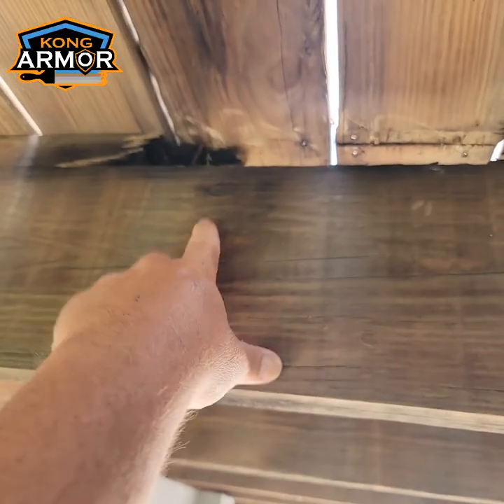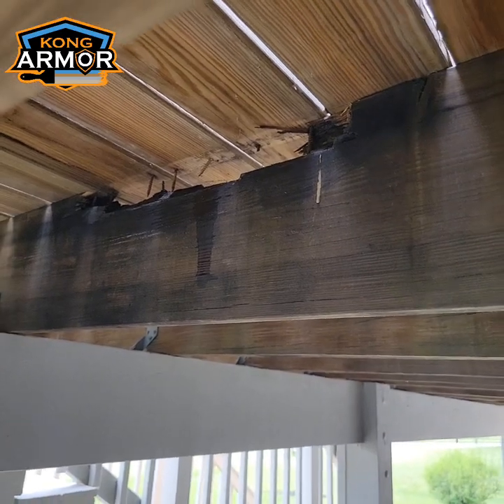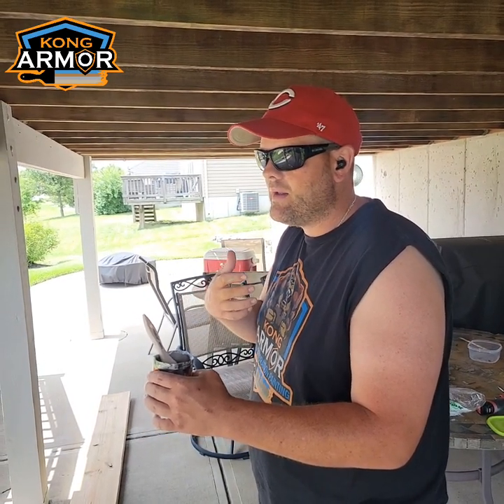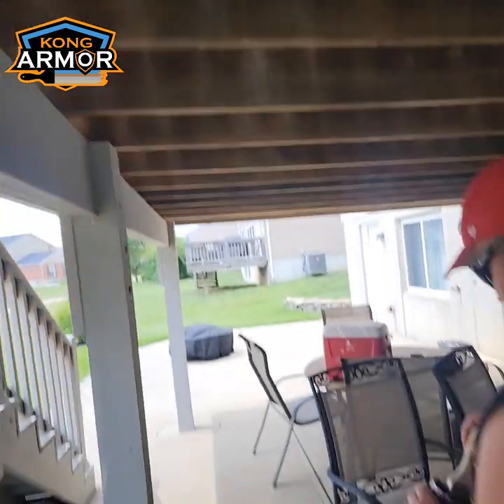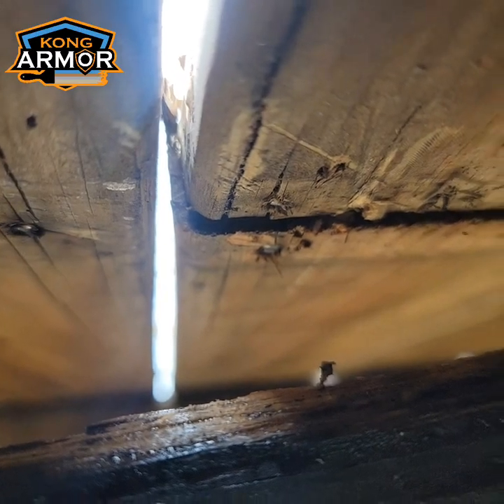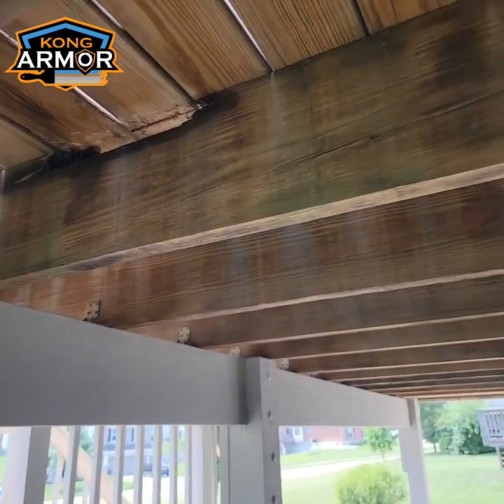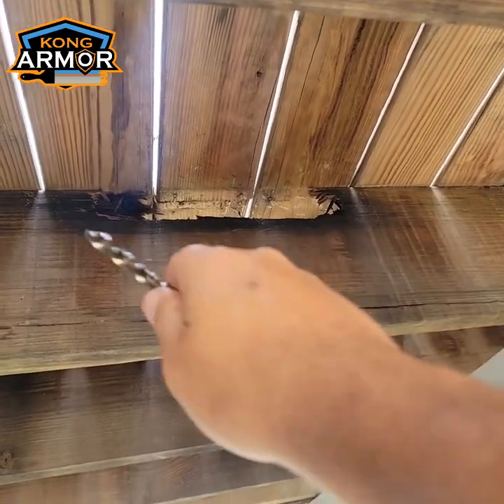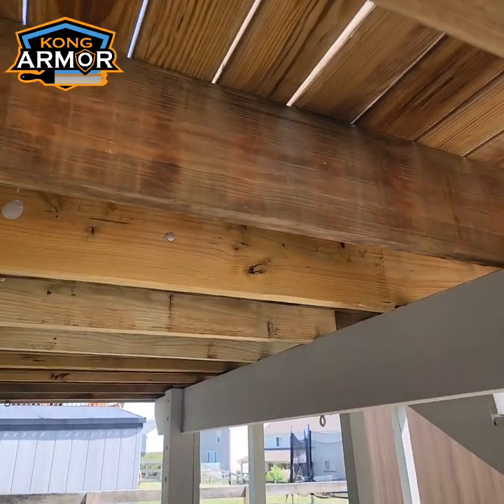Rotten Deck Joists Treated and Fixed by Kong Armor Deck Rescue Painters Walton KY | NO BIG DEAL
Rotten Deck Joists do not need to be the end of your deck.

Nor are they usually a big deal if you get the right contractor or company to handle them.

And they don't need to force you into making drastic decisions.

"LIKE TEARING YOUR DECK DOWN AND REPLACING"

At Kong Armor 🦍 we offer full Restoration and Repair 🛠🧰 of Decks in Conjunction with the Purchase of our Lifetime Deck Armor System🛡.

Over the years we've developed a special process, to stop ✋️ joist rot dead in its tracks.  And to Restore the damaged structural beams.

It includes the use of a compound we've developed called rockhard rotshot. It kills mildew, bacteria, algae, mold, stops the chemical reaction that causes rust and corrosion, and solidifies the rotten area to rockhard.

The use of rockhard - rotshot prevents the rotten bacteria or organic growth from continuing to spread , and stops it from jumping over into any new wood added to repair or *sure up* the rotten section .

From there we simply bring in a sister board place it adjacent to the old joist and bolt 🔩 it on.
This creates a new joists, and typically makes the area twice as strong as it was before.

The affected deck is now stronger than it ever was , and needs no major tear down or replacement.

From there our company goes on and will then resurface the structure in our Special highbuild highstretch ultratough lifetimedeckarmor.

Which closes off completely the nail and screw holes 🕳 in the floors of decks.

( one of the main reasons deck joists Rot occurs is from the inadequate protection of floor fastener entry points with thin residential deck paints and stains , or no protection at all. Water 💦 gets into these openings and accesses the nails or screws causing a rust reaction that sets off a chemical reaction in the wood and causes rotten Deck boards and deck joists)

The use of a industrialgrade thickbuild deckcoating like Kong Armor 🦍 that can completely close these nail and screw entry holes 🕳 off from water 💧 is the cure.

It's drastically drastically cuts down the chances of the problem developing.

So we got the Restoration and Repair for Deck Joists Rot 🛠🧰 , the compound to stop it from spreading🛑 , and the prevention needed to keep it from developing in the future.🦍

What we know is simple !

If you have joist rot, we can typically restore and repair it and everything else that's wrong with your deck in less than 4 hours of crew style deck repair.

Then the next day we can resurface your deck back to the most protected and beautiful it's ever been in its life.

Not Replacement ❗️ NOT A BIG DEAL ❗️

DONT NEED TO FREAK OUT ❗️ NOT A DRASTIC COST 💸IF DONE CORRECTLY THE FIRST TIME.

If you live in the Northern Kentucky - Cincinnati  - SouthEast Indiana area we got you covered.

* Kong Armor only offers deck repair in conjunction with the Purchase and application of our Lifetime Deck Armor System, or to existing Kong Armor Lifetime Deck Armor System owners who have Lifetime Service Promise and Lifetime Limited Warranty. We do not offer stand alone deck repair to the public. The good news is our restoration and coating system combined is nowhere near the cost 💸 of Replacement for most deck owners and typically pays for itself at Application via Replacement cost avoidance, and then again over the years as you avoid completely painting or staining your deck ever again. It's the best deal in all of deck refinishing for those with severely weathered and dilapidated structures needing repair/restoration ACT NOW ❗️❗️❗️